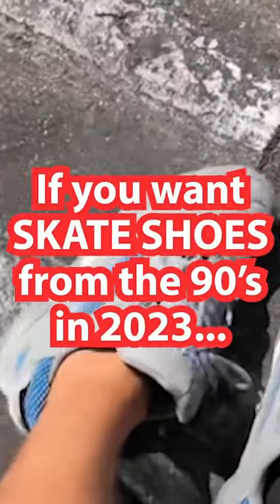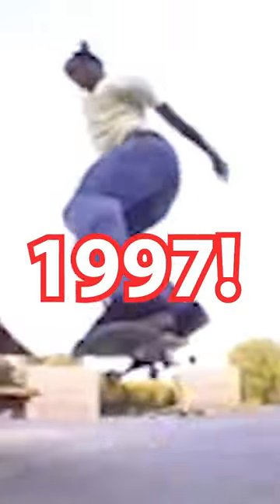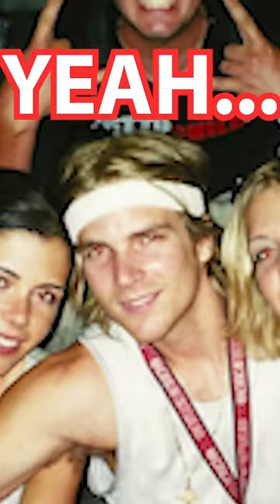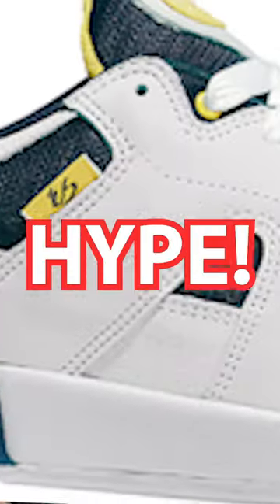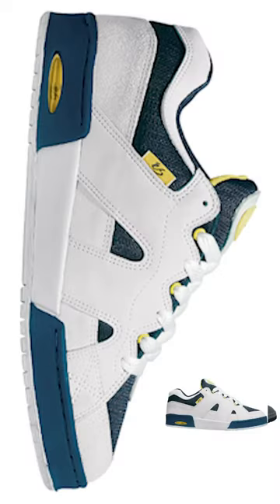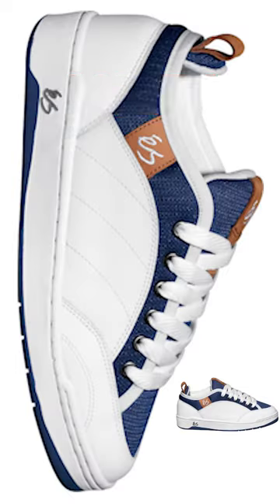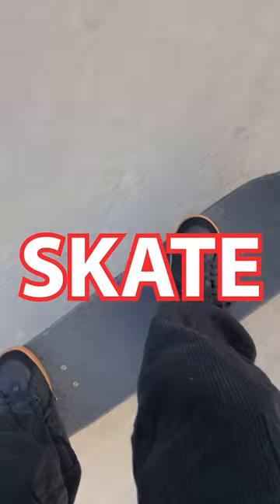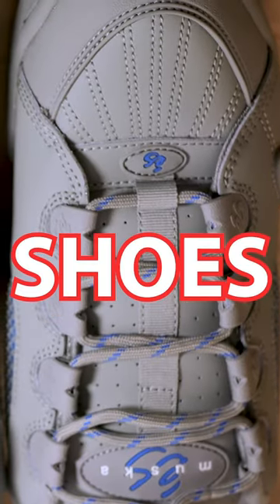1997 Skate Shoes… Muska, Koston & More! 🤯🔥